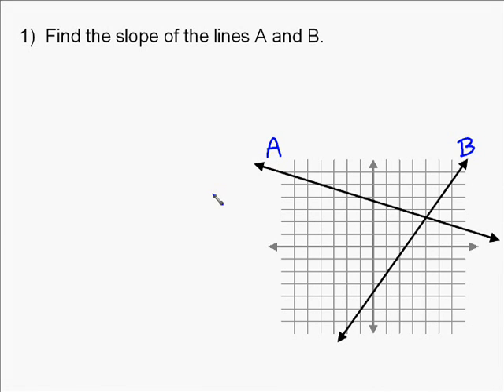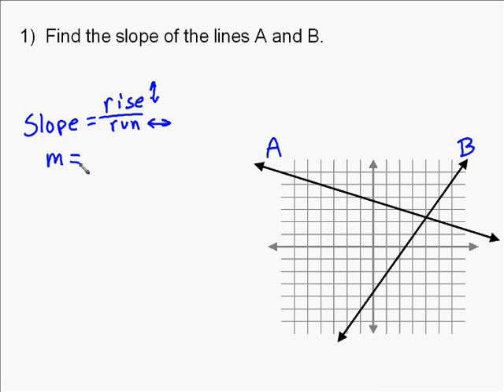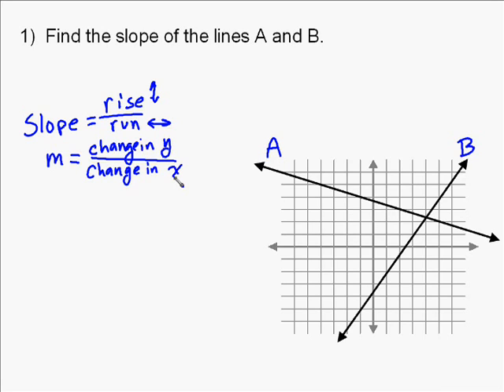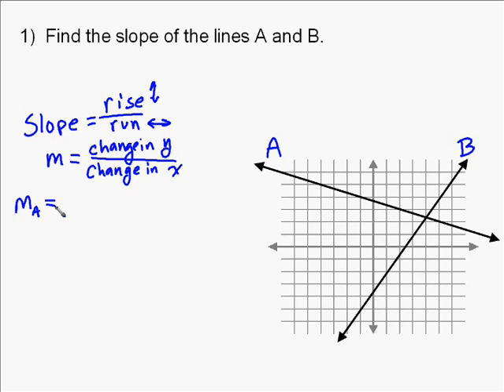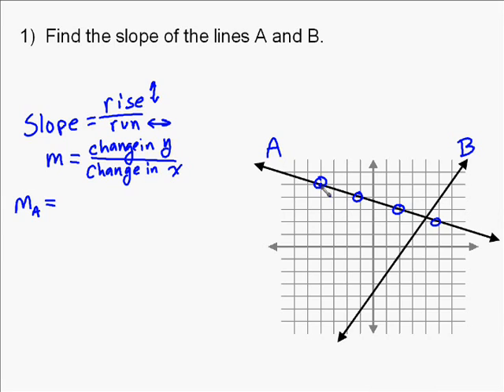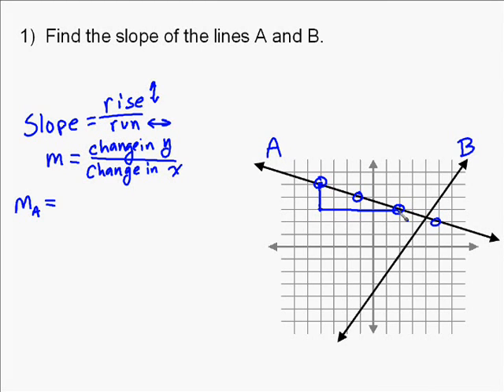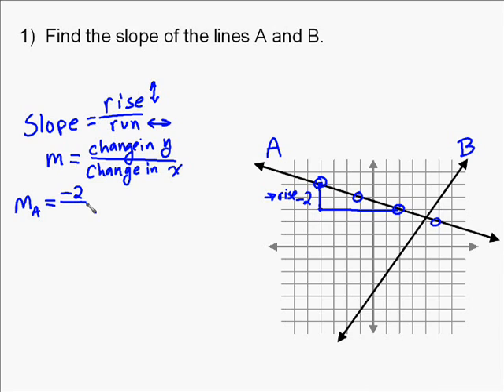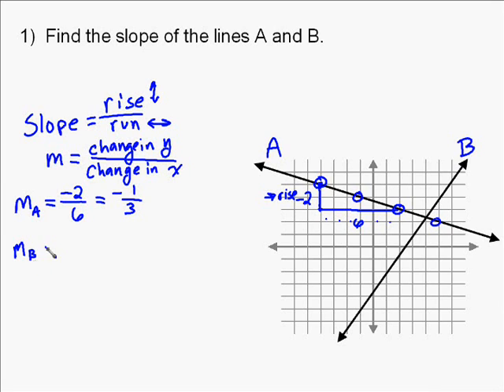A14.4 Finding The Slope of a Line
the following shows how to find the slope of a line on a graph.